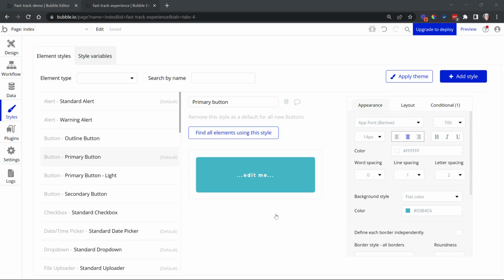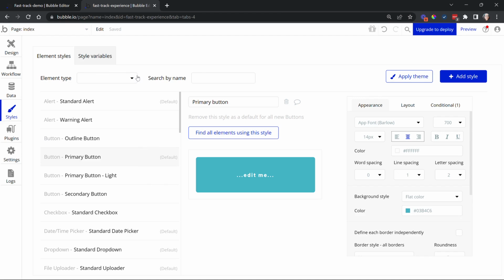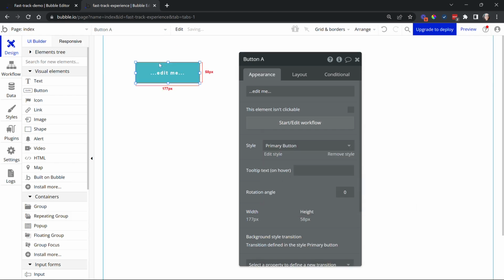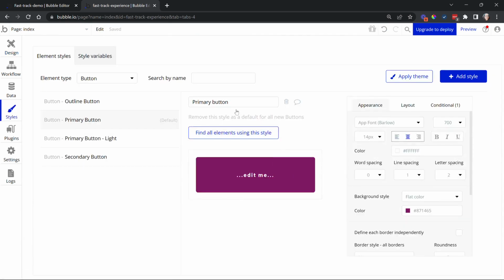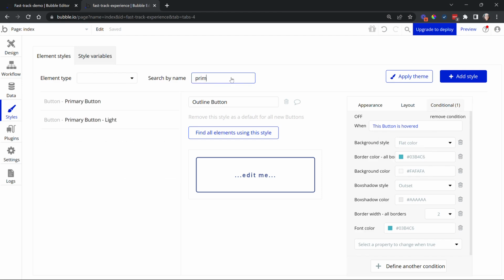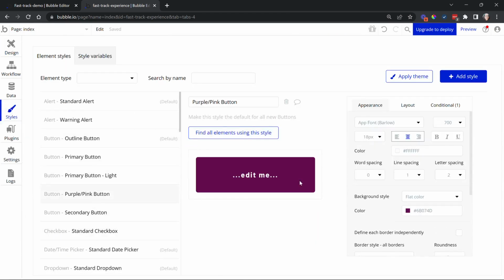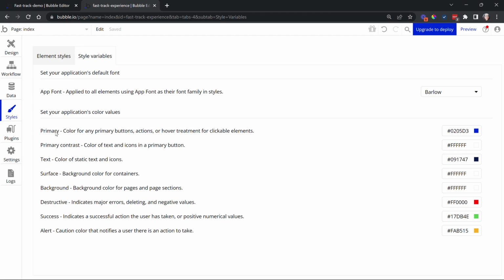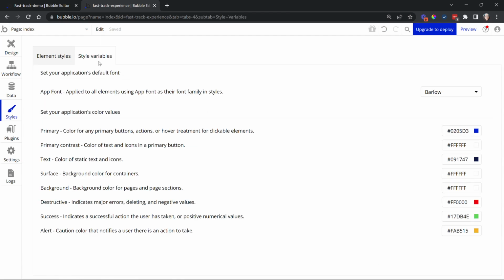04-Styles_Tab_Overview